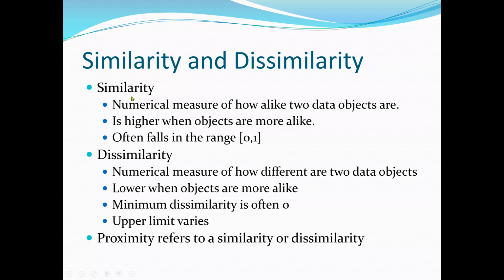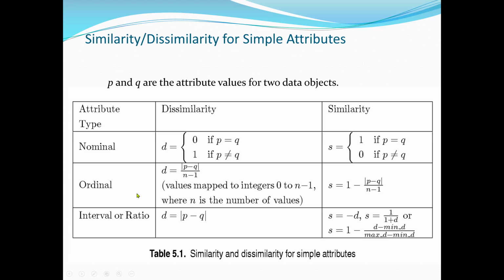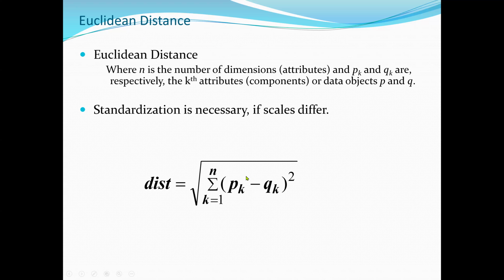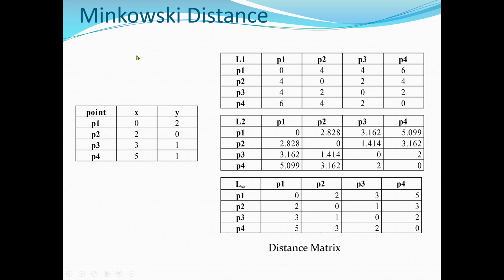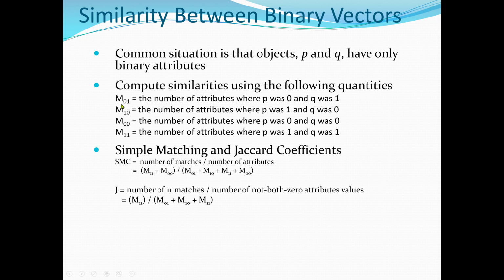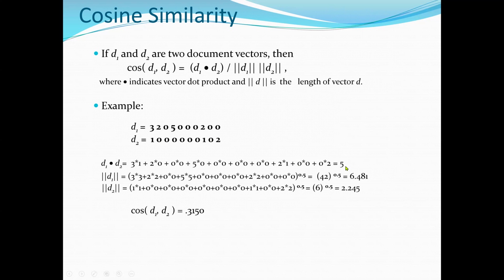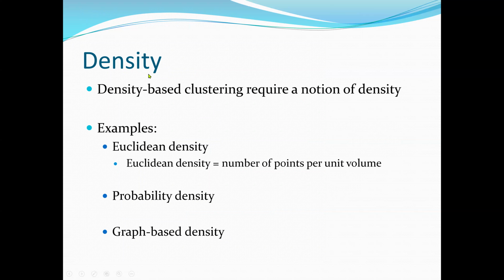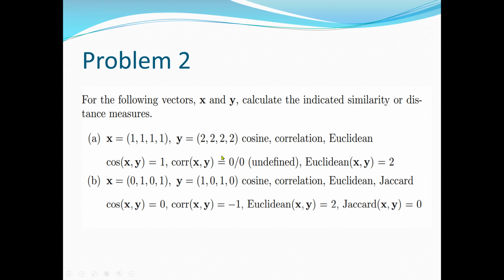Data Mining: Similarity and Dissimilarity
Similarity is a numerical measure of how alike two data objects are, and dissimilarity is a numerical measure of how different two data objects are. ...